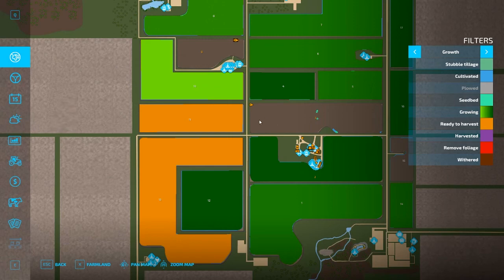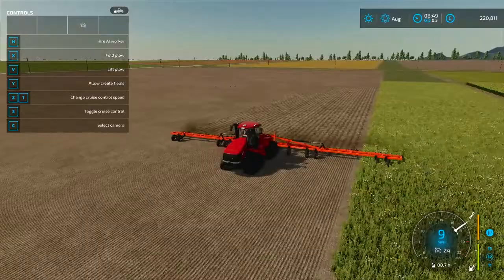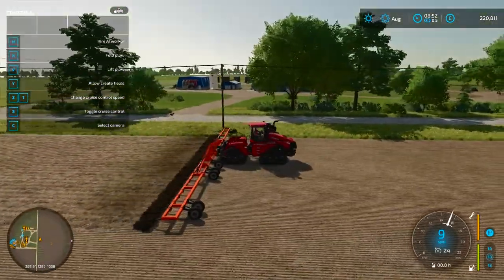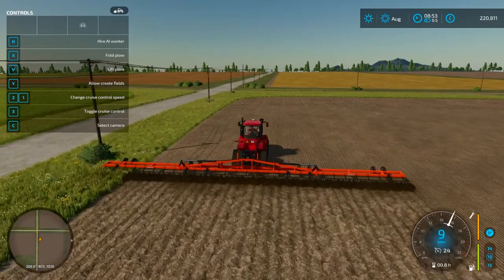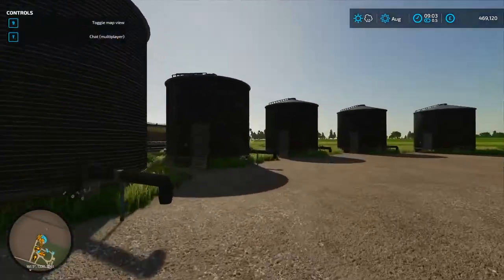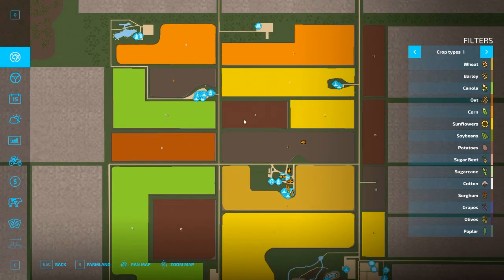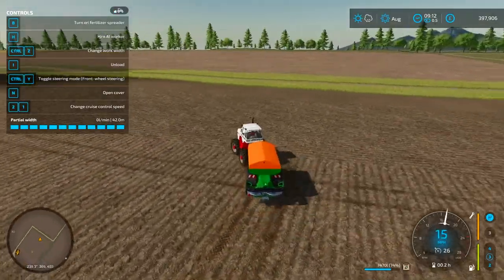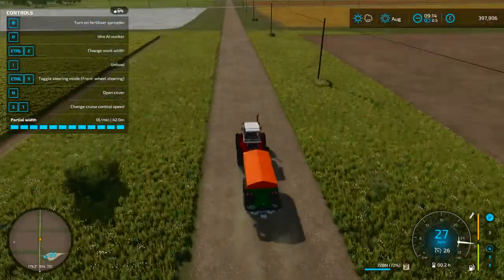*New Adventure* | Welkers Farm | Multiplayer | Lets Play Ep1 | Farming Simulator 22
Hey everyone welcome to my first video on the channel in this video we are gonna be doing a multiplayer lets play series on welkers farm in this video we do some liming, seeding, and plowing, i hope you enjoy the video :)

Map By:  Mappers Paradise